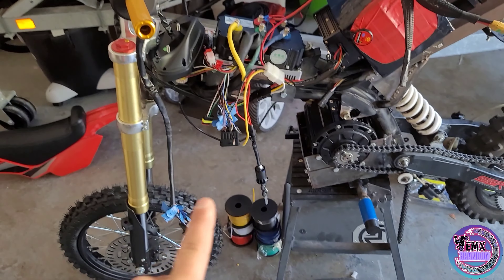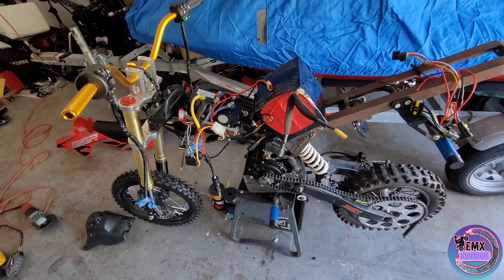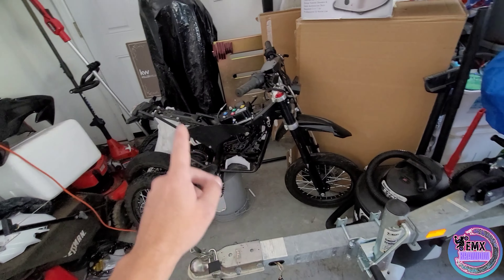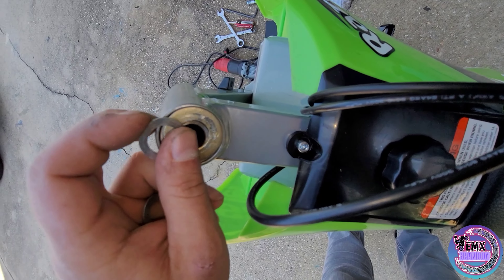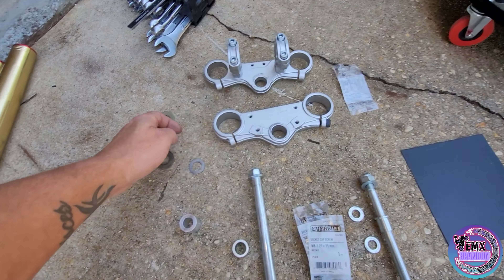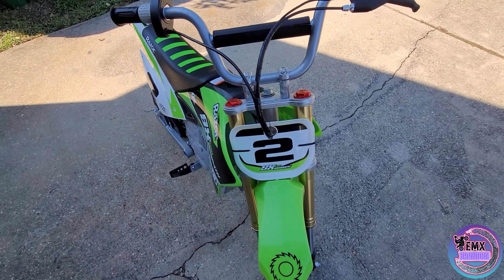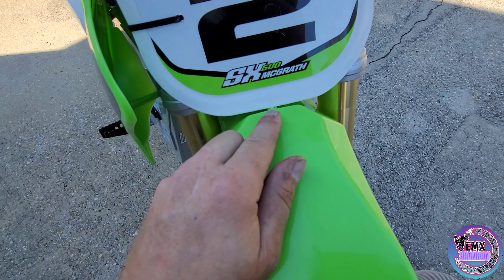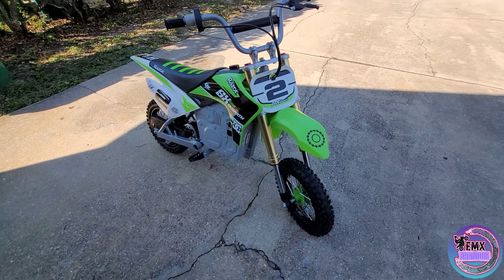Razor Sx500 Fork Upgrade - Mototec Forks!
hope you guys enjoyed the upgrade to the sx! i love this little bike. stay tuned for the brakes and tire video coming soon! if you have any questions or i missed anything let me know!

parts list - (buy the fork tubes while you can, those are the hardest to come by!) *edit, grab froks and triple tree from Bombmoto b1 parts page!

triple clamp assembly and stiffer fork tubes from a bombmoto b1

15mm axle w/ spacers 220mm

24mm o.d. 15mm i.d. spacer 23mm length

Hardware required - ill put links to lowes to show you parts numbers for the washers and bolts.

⅝ washers (x4)

⅝ machine bushings (x2)

triple clamp bolts - (4)m8 1.25 x 25mm
bar clamp bolts - (4)m8 1.25 x 20mm
bar riser bolts - (2)m10 1.50 x 25

if you like video games check him out on twitch too!

filmed on my insta360 one rs/galaxy note 20

Bikes-
72v mototec qs165
48v razor rsf650 etm kit
36v sx500 stock